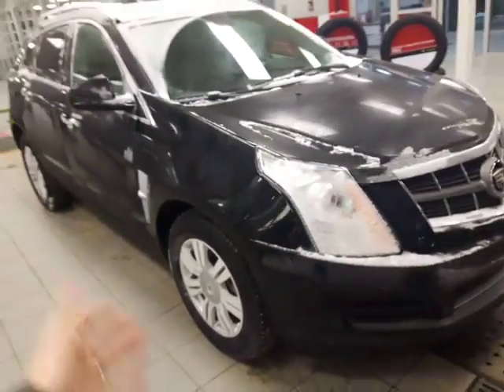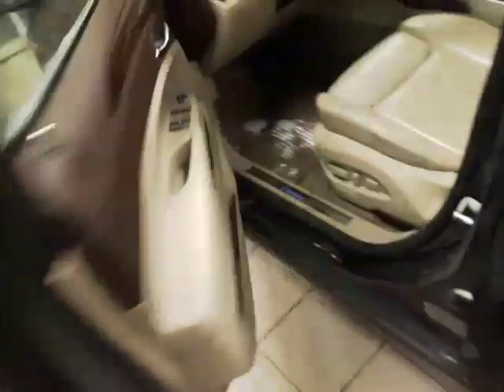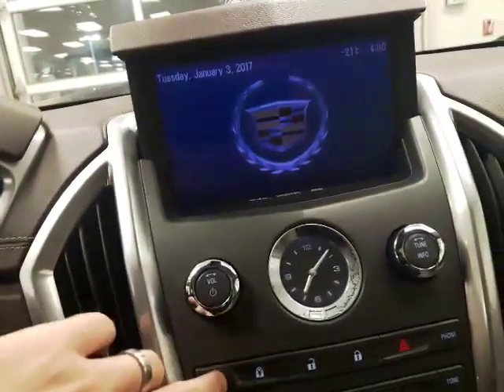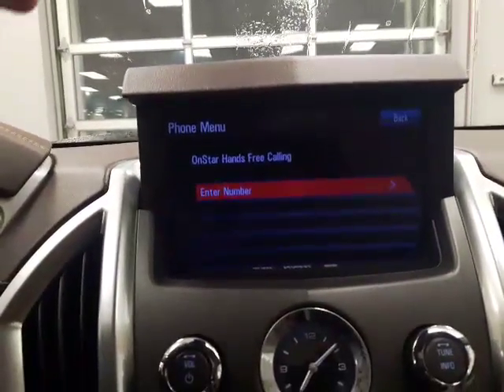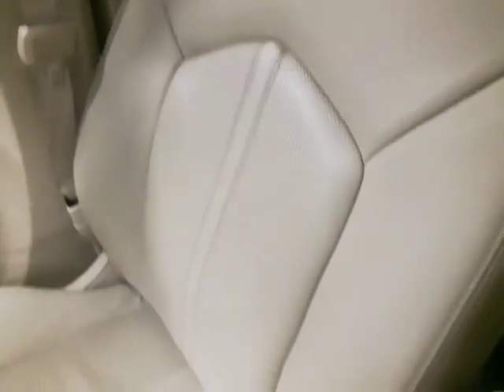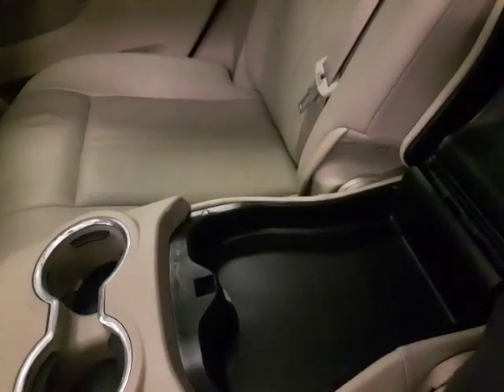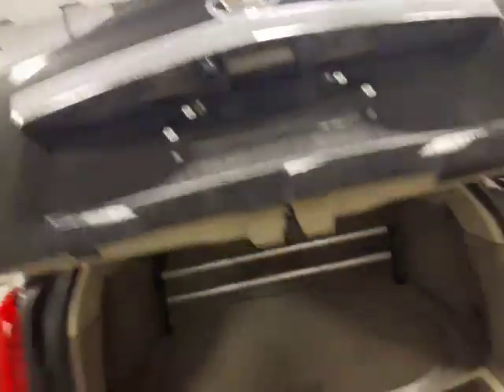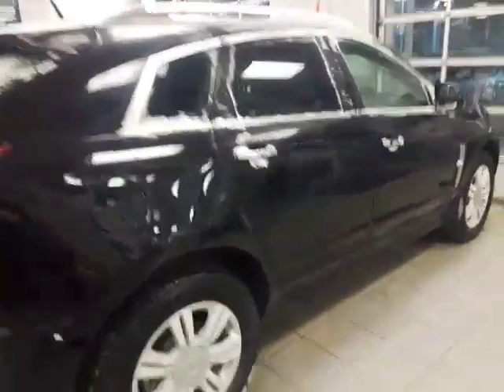Check out the SRX, worth the trip in!